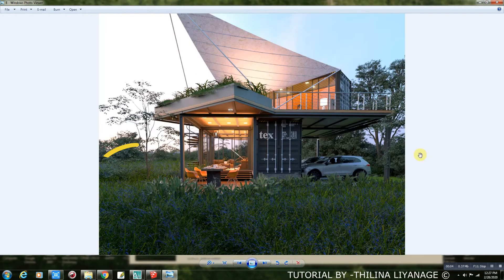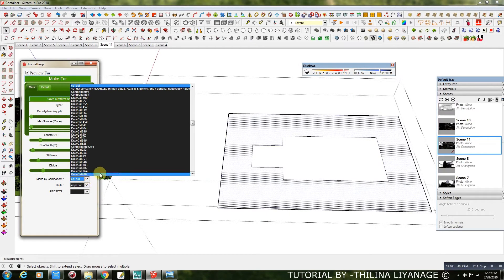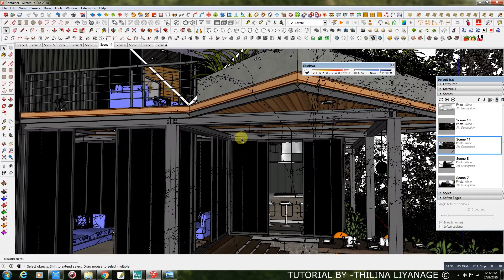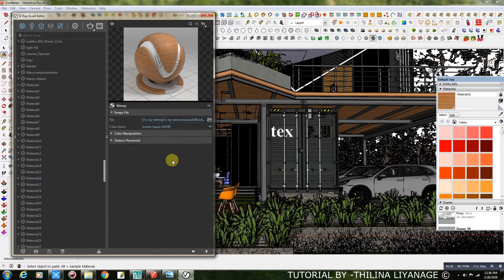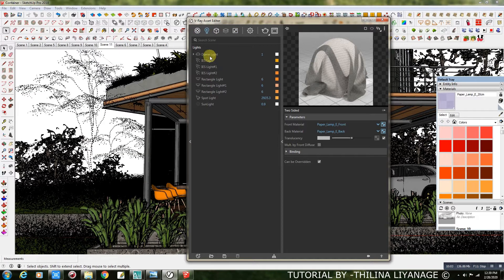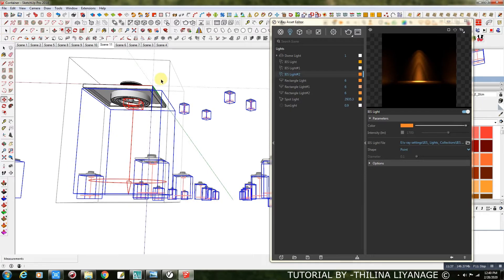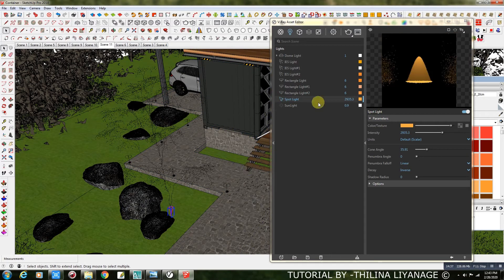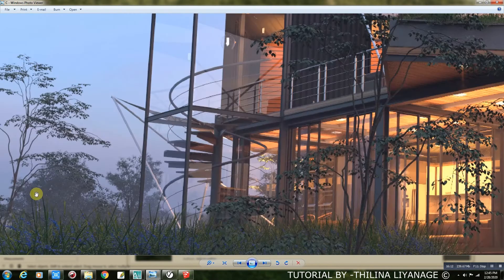Vray Next For Sketchup Render Settings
This Is a Video Tutorial About My Latest project of container house.here i shared settings for the vray, materials,lights and render settings, for the morning scene.
from this video you can get a idea about grass scattering and placing with sketchup fur tool plugin